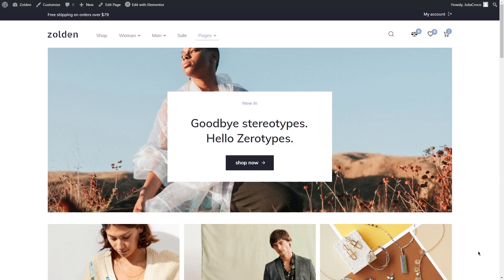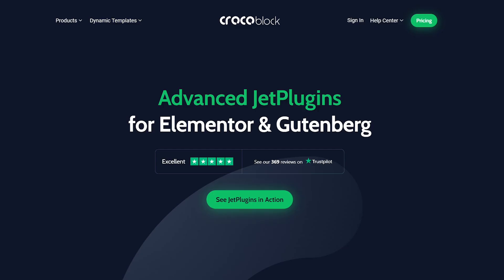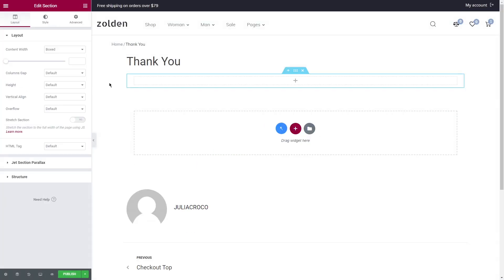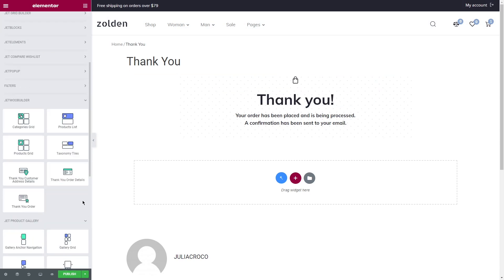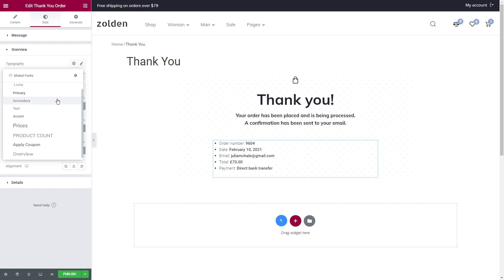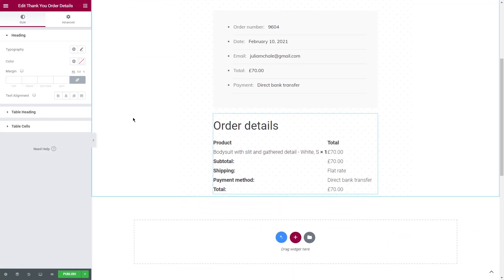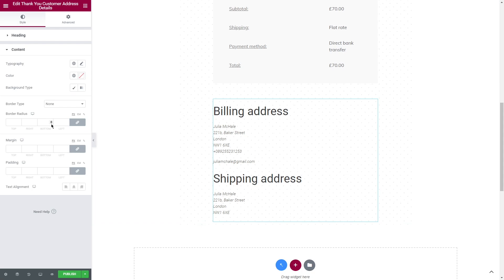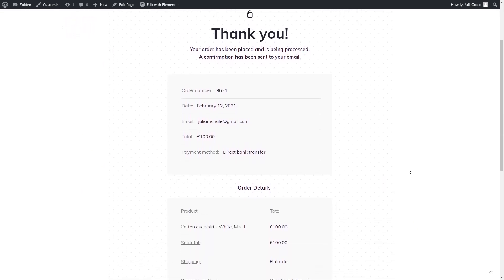Designing Elementor Thank you Page | JetWooBuilder plugin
Create Elementor Thank You page with a confirmation message in no time with JetWooBuilder plugin.

💡 Tip. Enable the Thank You page in WooCommerce settings to ensure the template works properly.

Watch this tutorial to learn how to:
◼️ Create Elementor Thank You page template with Elementor basic widgets and easy styling options
◼️ Summarize order info in a neat table with the help of Thank You Order widget
◼️ Using Thank You Order Details widget, provide final resume about product, prices, and payment method
◼️ Apply Thank You Customer Address Details widget to show billing and shipping information on the success screen
◼️ Style typography, background, borders, etc.

That’s it for designing the Elementor Thank You page.

☕LIKED THIS VIDEO? BUY JULIA A COFFEE

► TIMESTAMPS

00:00 Introduction
00:56 Creating and designing Thank you template
03:38 Assigning the template

Useful links from the video:
Discover JetWooBuilder
Website template used: Zolden — Dynamic WooCommerce Template